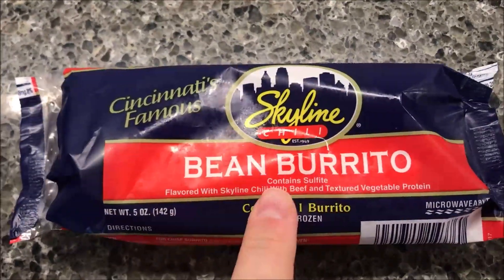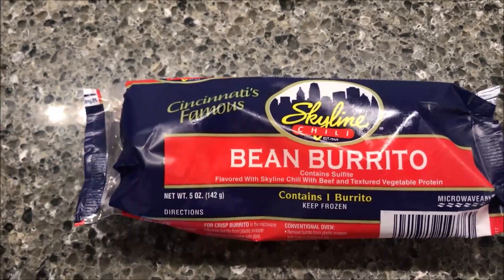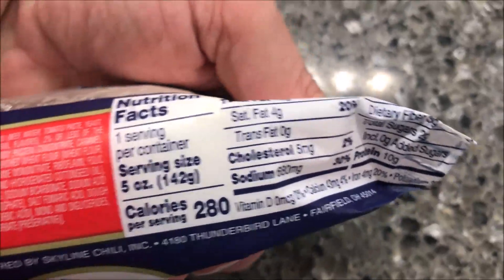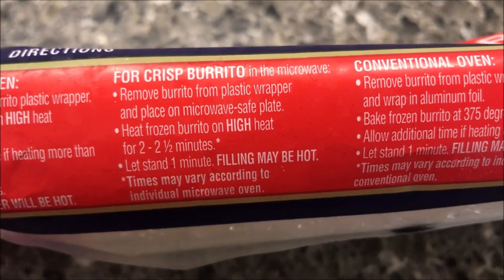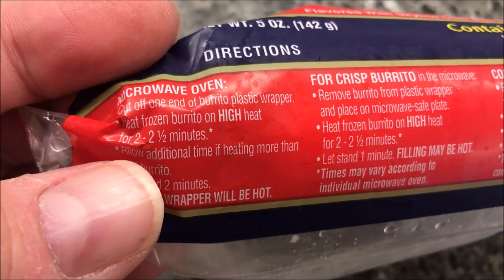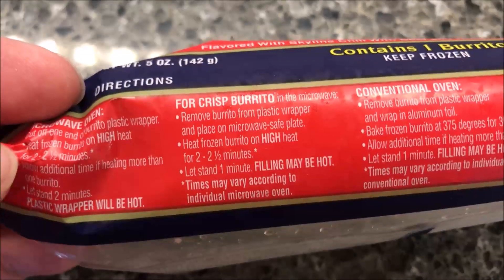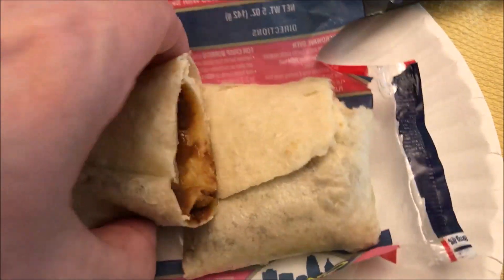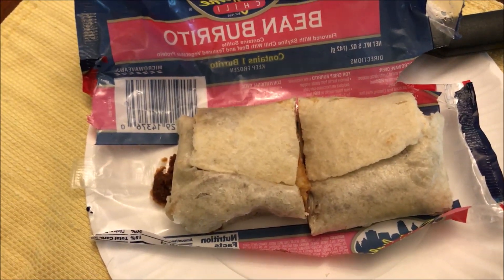Skyline Chili: Bean Burrito Review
This is a taste test/review of the Skyline Chili Bean Burrito. It is flavored with Skyline Chili with beef and textured vegetable protein. It was $1.89 at Meijer. 1 serving 5 oz. (142g) = 280 calories